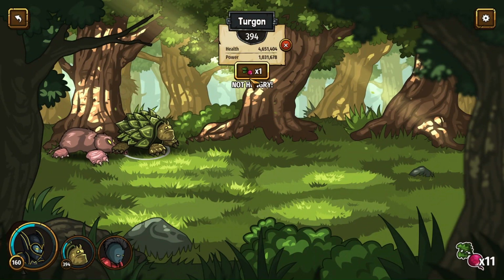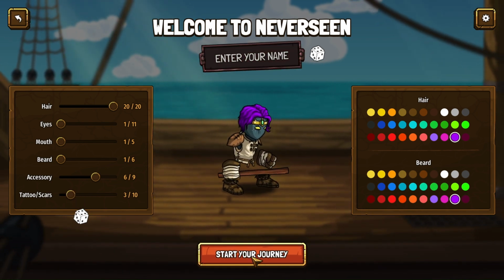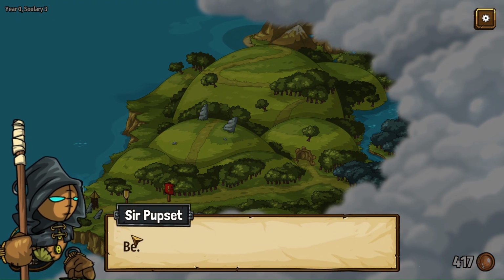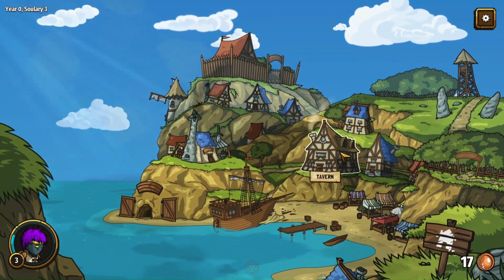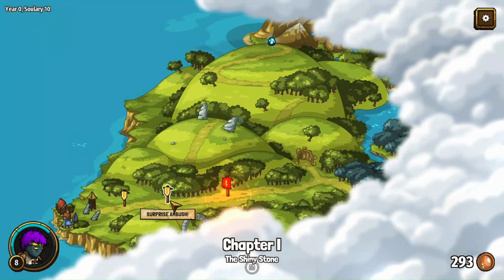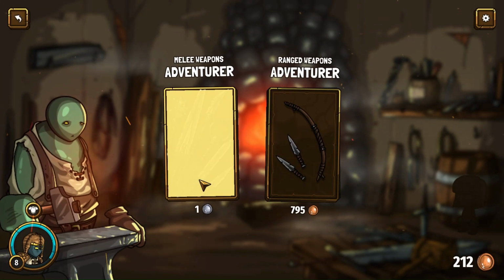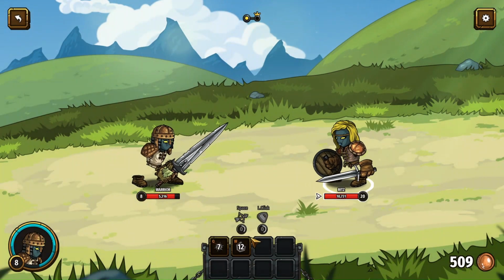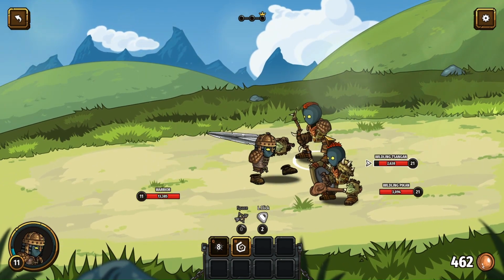SWORDS & SOULS: NEVERSEEN. Part 1, A new adventure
I like this game and I think you will too.
Join me in a playthrough